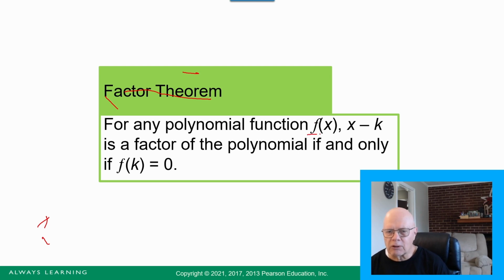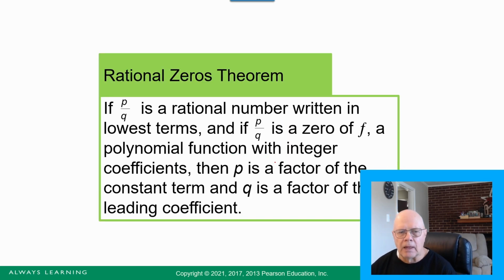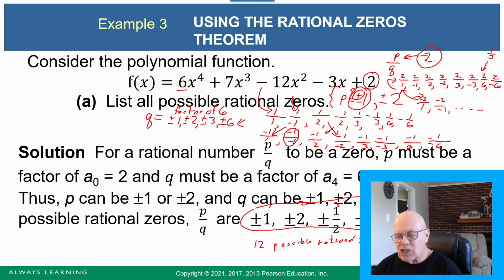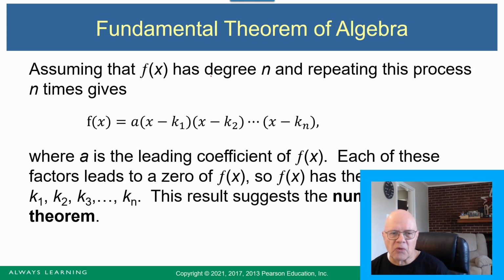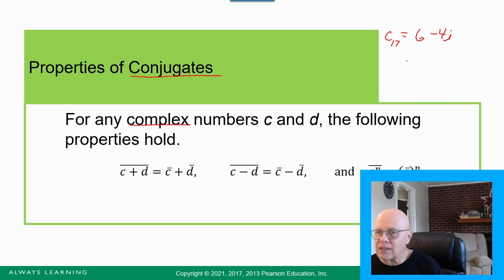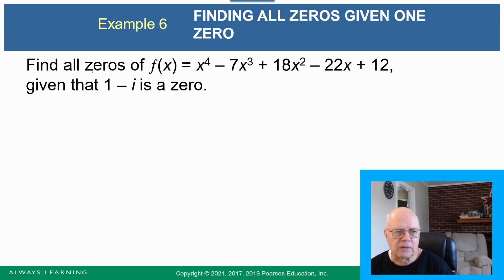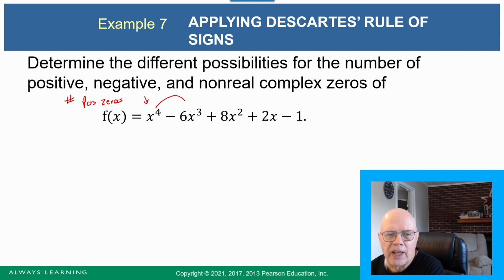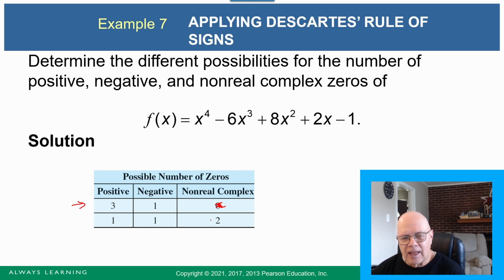Lesson for 03 03 Zeros of Polynomial Functions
Factor Theorem
 Rational Zeros Theorem
 Number of Zeros
 Conjugate Zeros Theorem
 Finding Zeros of a Polynomial Function